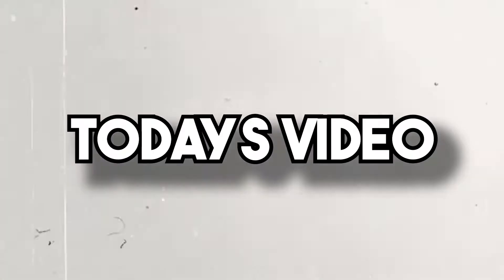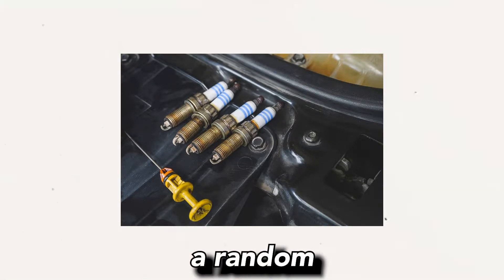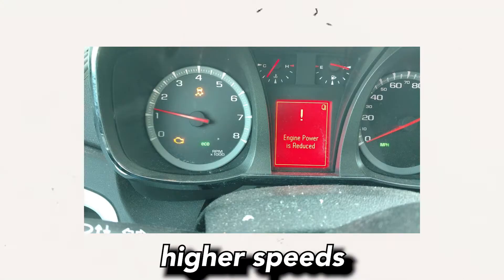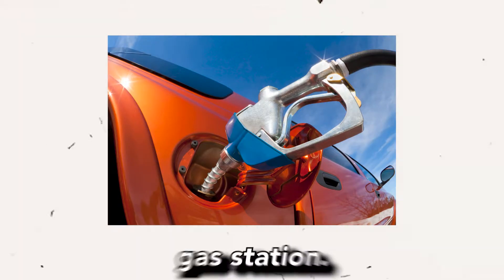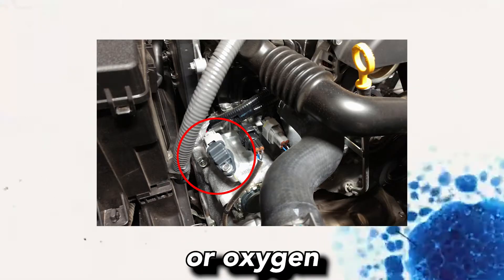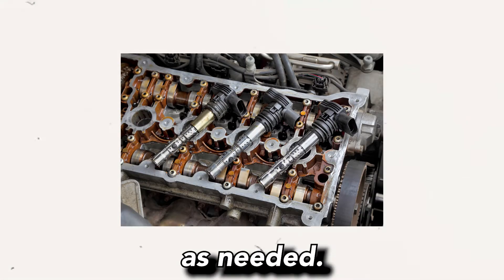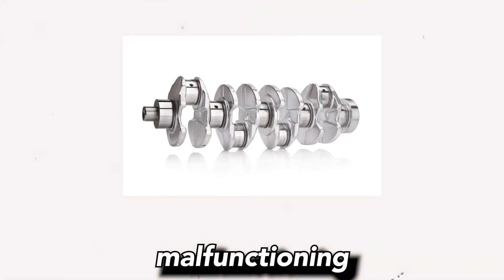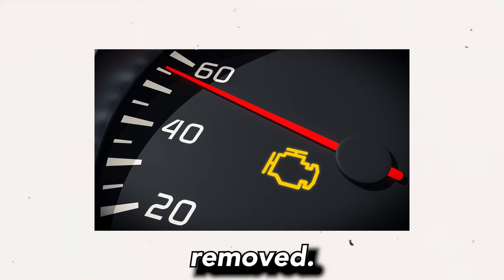Toyota P0300 Code - Causes, Symptoms, and Fixes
Unlocking the Secrets of the Toyota P0300 Code! 🚗

💥 Find out what causes this pesky code, and its symptoms, and learn how to fix it like a pro! 🛠️ From misfires to decreased power, we've got you covered with expert tips and practical solutions.

Don't let the P0300 Code ruin your driving experience - join us and conquer it together! 🚀